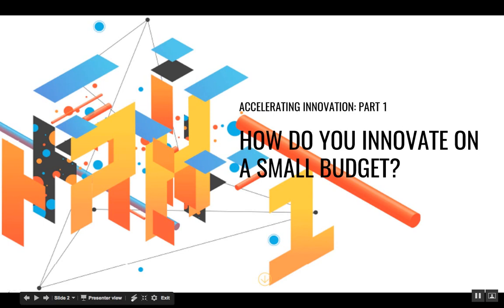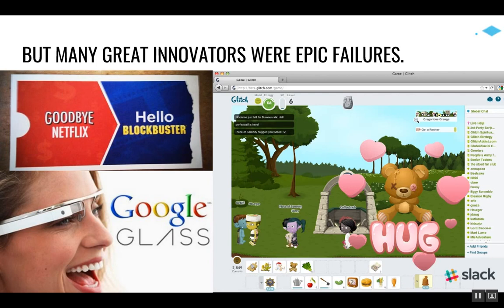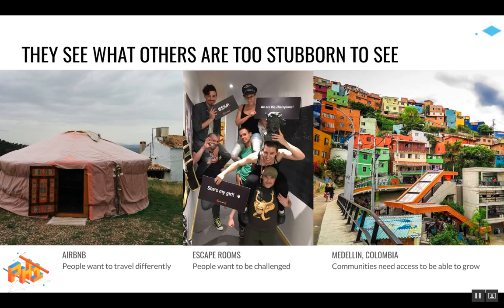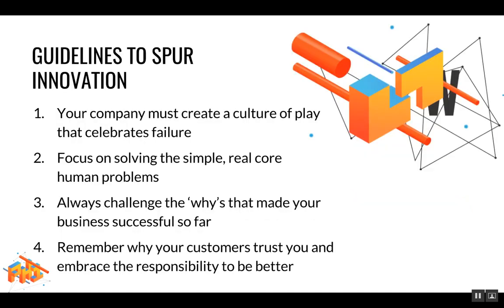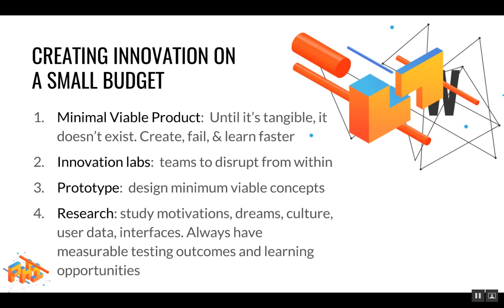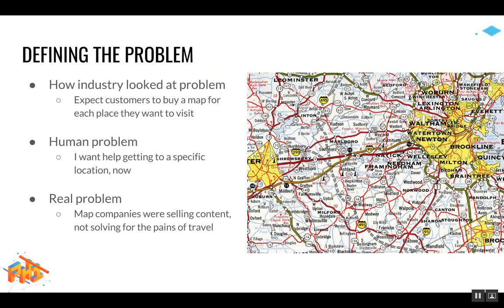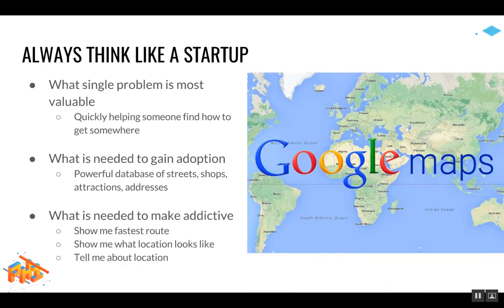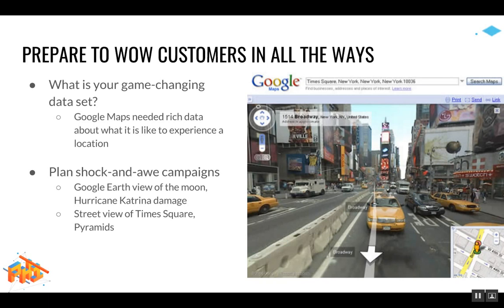Accelerating Innovation: Designing Game-Changing Products and Mobile Apps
While startups and visionary entrepreneurs championed new technologies and new ways of doing business, the world's richest companies lagged behind and lost market share because they didn't embrace innovation. The 2016 Global Innovation 1000 list shows this quite clearly: four of the top seven most innovative companies are less than 20 years old.

What can we learn from the four most innovative companies in the world?

The teams at Alphabet (Google), Tesla, Amazon, and Facebook all:

1. Solve complex human problems with user-friendly technology
2. Relentlessly find new ways to solve the same problems, better and faster
3. Create an innovative and entrepreneurial internal culture

At their core, each of these companies accelerated their path to innovation by focussing on designing game-changing products and mobile apps that solve complex problems.

We'll show you how small and medium-sized businesses can innovate their industries on a small budget

Sure, Tesla and Amazon have some of the largest research and development budgets in the world. Yes, they've effectively written the books on how to disrupt industries. No, this doesn't mean that any company, small, medium, or large cannot do it too.

The key to their success has been learning from failures, and in this case their many, many well-documented failures are an invaluable way to quickly embrace change with less risk. Another huge win for businesses is that countless new technologies are available for you that will transform how you engage with customers, deliver value, and understand how to pivot quicker —all at increasingly-affordable prices.

We'll show you critical steps to designing a game-changing digital product or mobile app

While it may seem hard to resist the urge to just copy your competitors many of the greatest products and companies challenged people to think differently. In some cases this comes in the form of simple design choices, in others it may be that they focused on looking at the problem in a very human-centred way.

We'll explore the key questions every business needs to ask themselves before they start down the path of designing an innovative product.